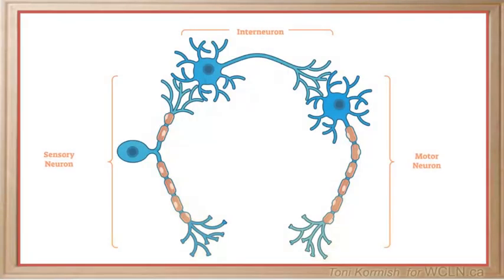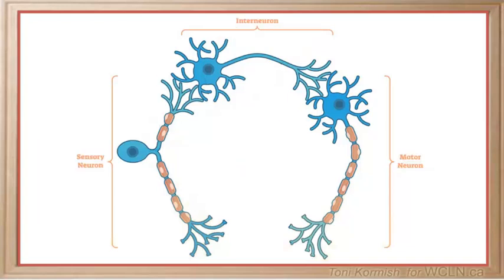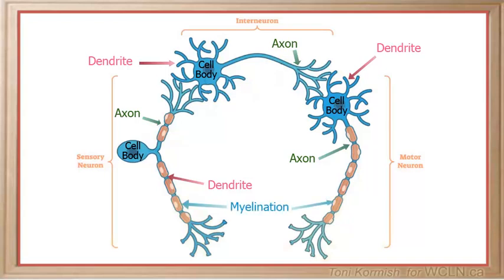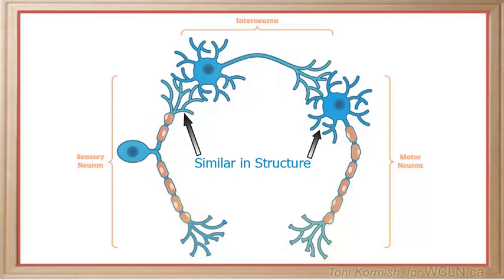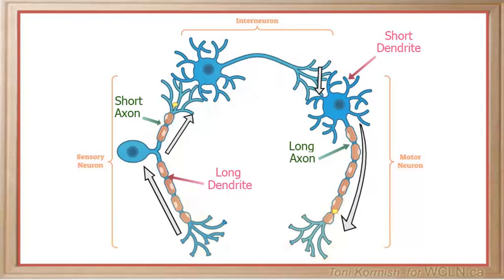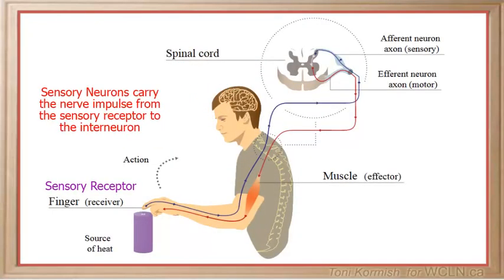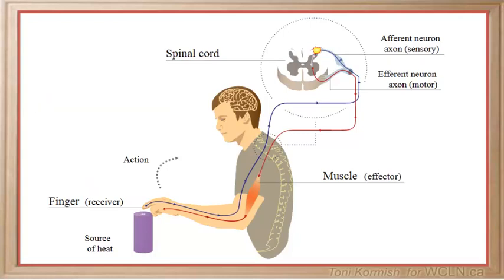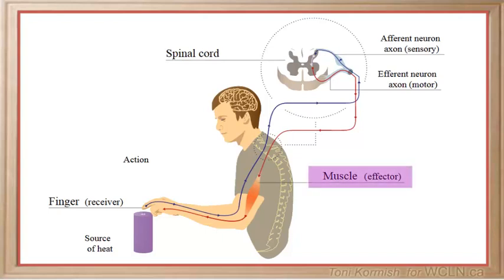WCLN - Types of Neurons - Biology